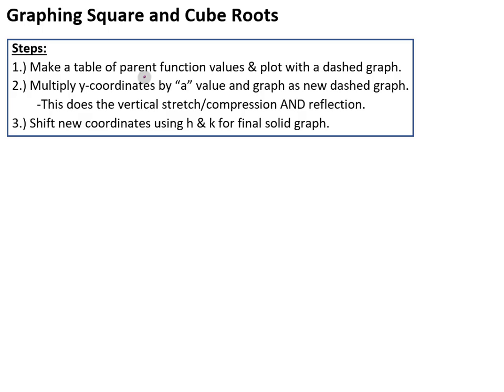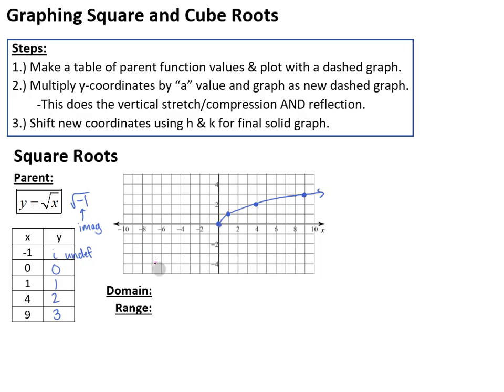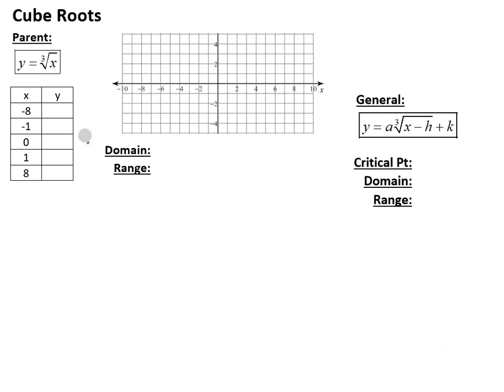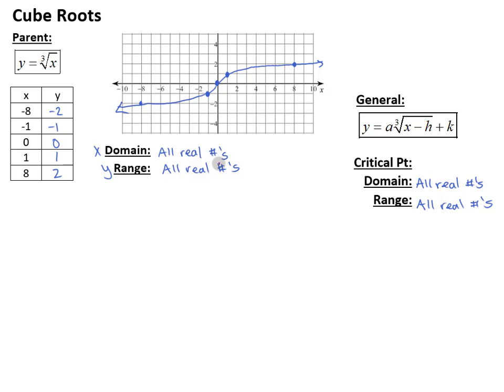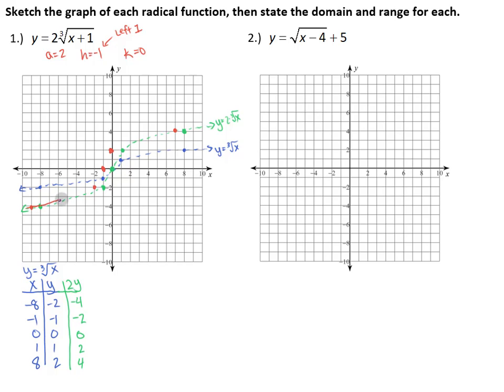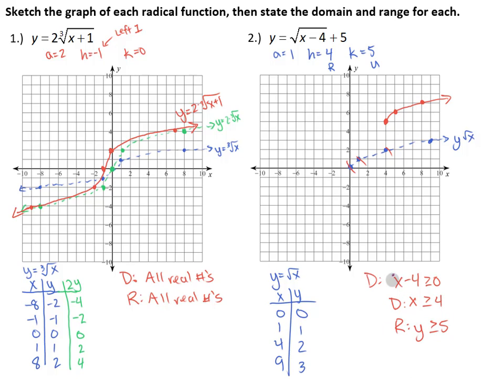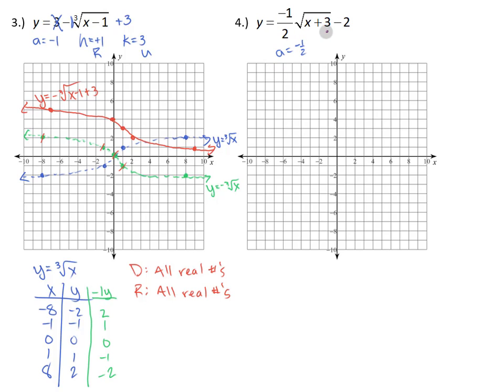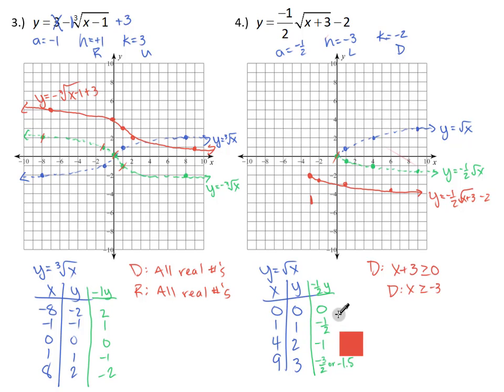Alg2 - Unit 5.4 Graphing Square and Cube Roots